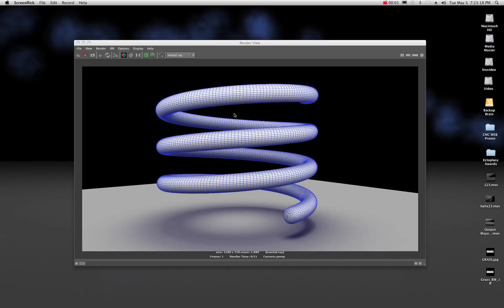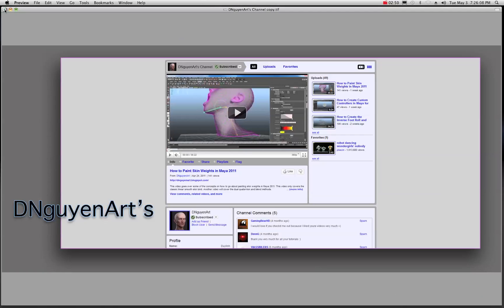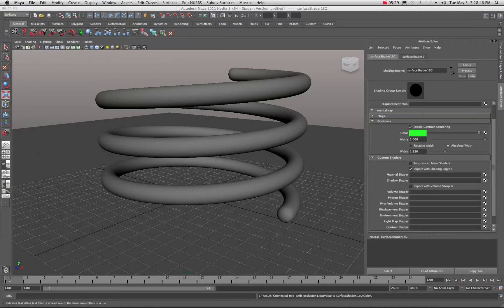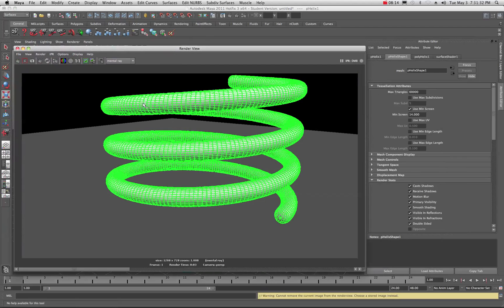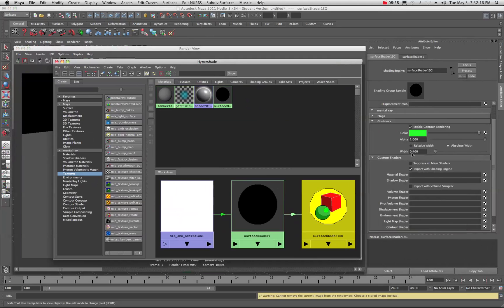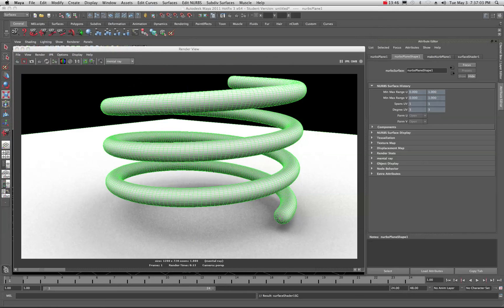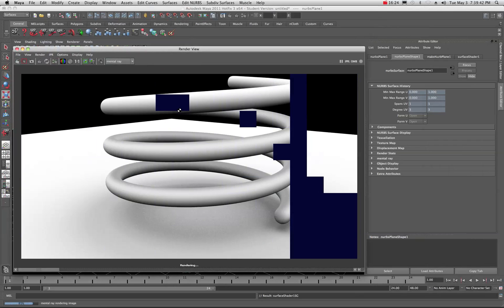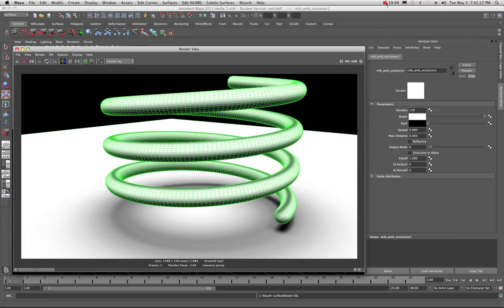Maya 2011 The Ultimate Wireframe Render Tutorial by Stuart Christensenrial Part 1 of 2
Part of every great showreel usually includes some cool wireframe effects that show off the models or scene in a primitive state.  In order to get a great looking wireframe render there are lot's of tweaks needed to achieve a high quality look. This tutorial by Stuart Christensen will help you along the way to create stunning wireframe effects.  In this Part 1 of a 2 part series, you will see the evolution of the wirefame from low to high quality, and in Part 2 you will refine and composite the wireframe elements in After Effects and Photoshop and create a turntable for object/model rotation as well.  Sooner or later you will need to know these basics!  Enjoy!